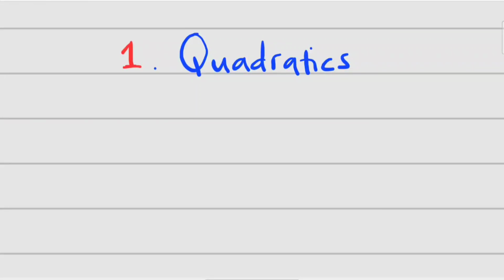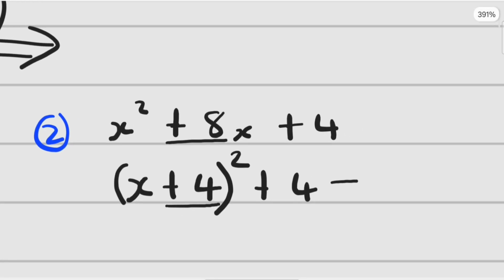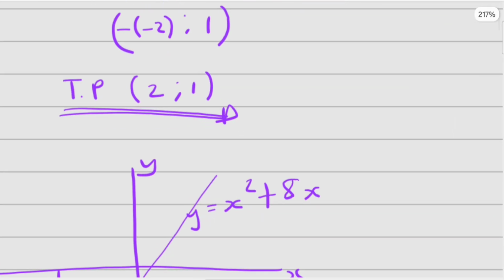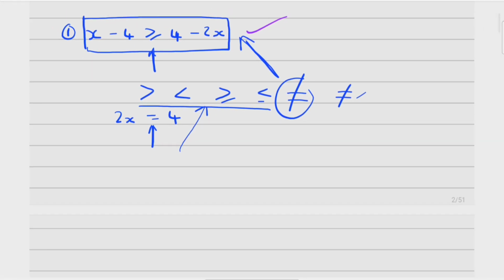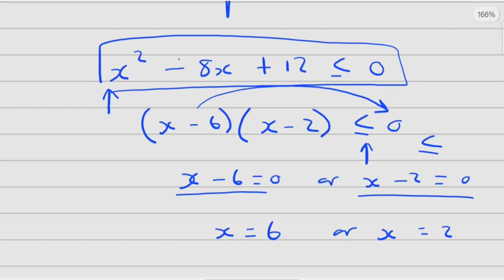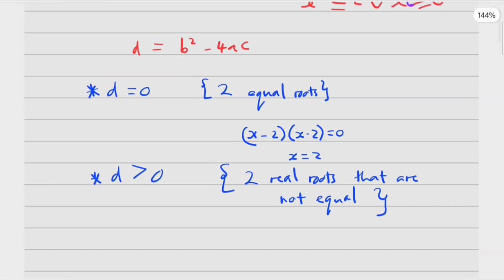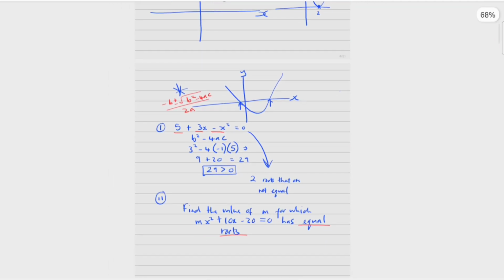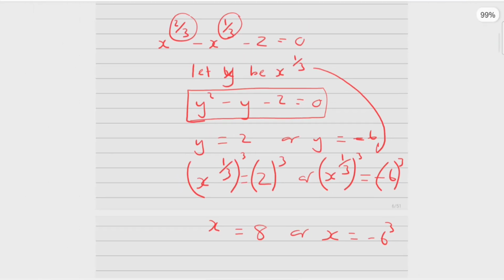AS Level Pure Maths | Coordinate Geometry Checklist | Exam Prep